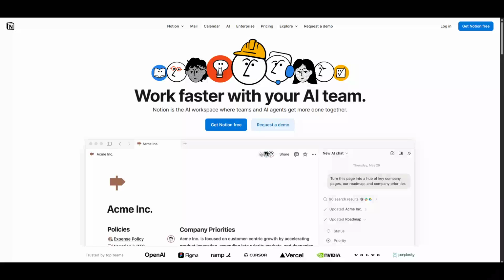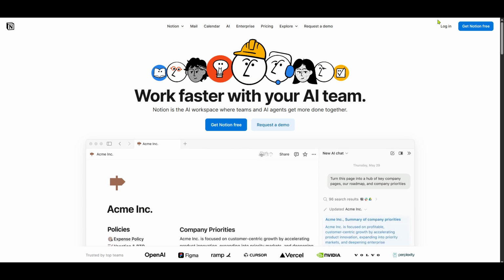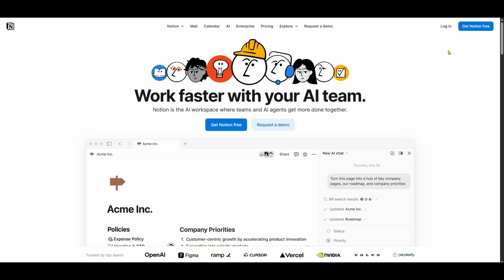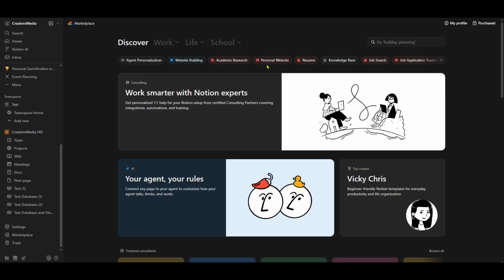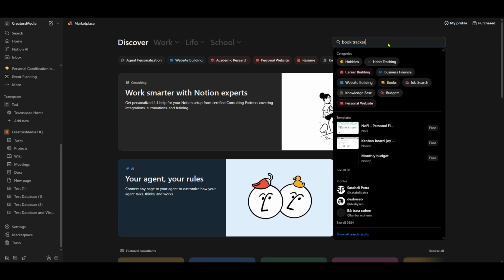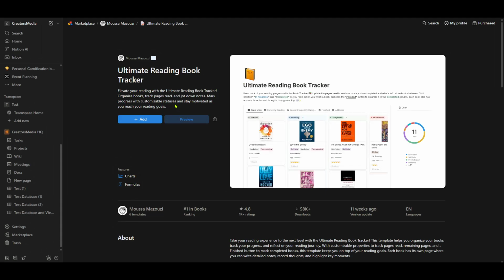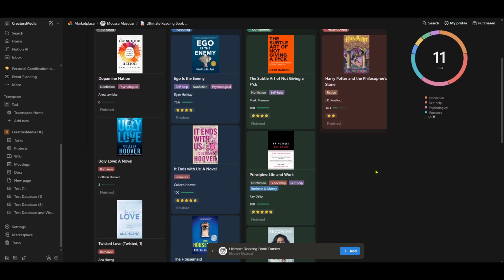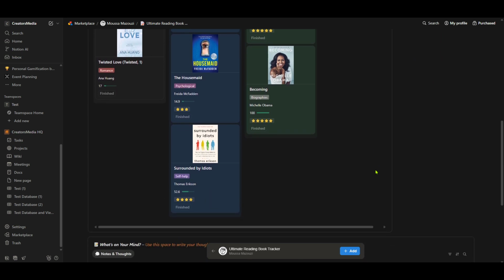How To Build A Book Tracker In Notion [2025 Guide]